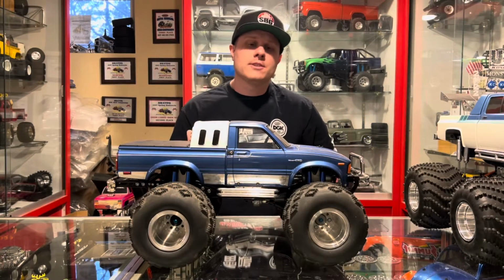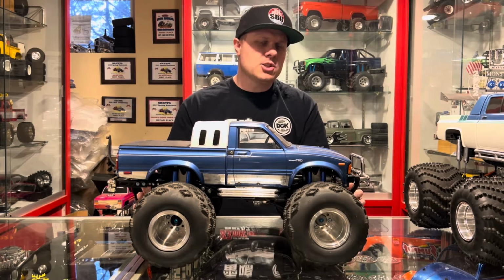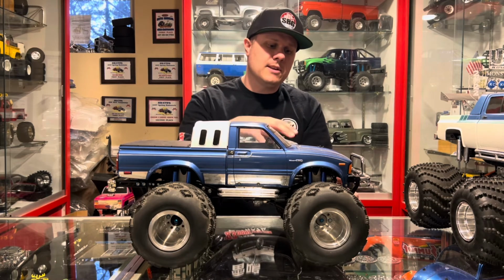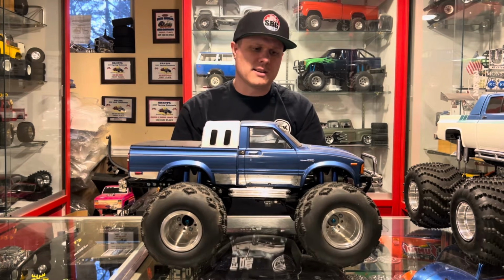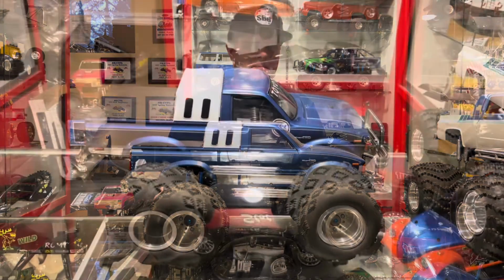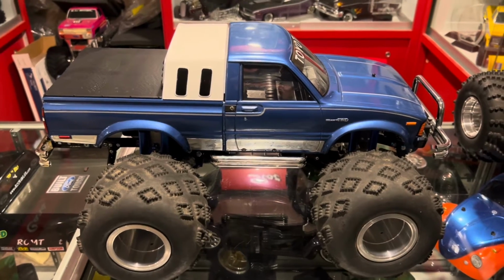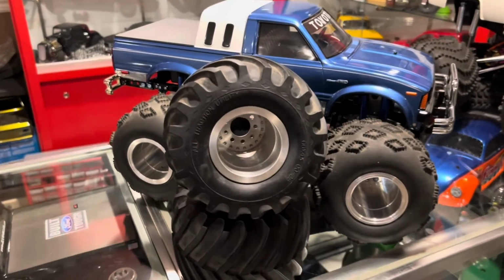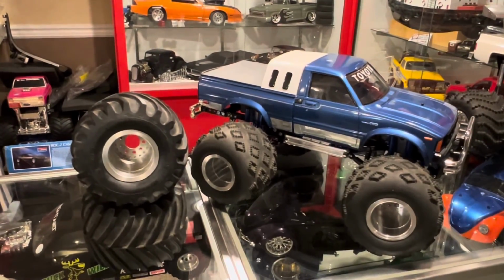Tamiya Custom Bruiser Monster Truck inspired by RC Car Action Magazine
In this video I review my custom Tamiya Bruiser monster truck inspired by an old RC Car Action magazine build from 1989! Blast from the past!

Truck specs:
Original Tamiya Bruiser
Vintage Action Mag wheels
Duratrax diamond spike tires
Juggsterr dual and quad shock mounts
90mm anodized blue threadless shocks
Juggernaut leaf springs
Vintage RC4WD steering linkage
RC4WD lower aluminum shock mounts
Glossy black chassis
CChand front bumper
Chromed axles
Chrome nerf bars and rear bumper

Have questions? Postem up! I got answers !

Want to see something ? Ask, and ill get a rig review going

Following me on Instagram: @MikesRCWorld